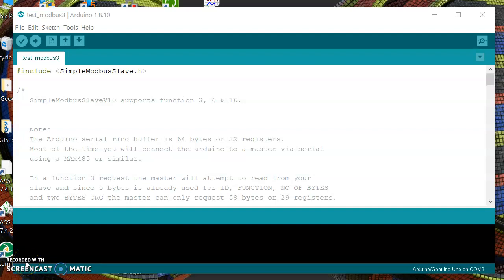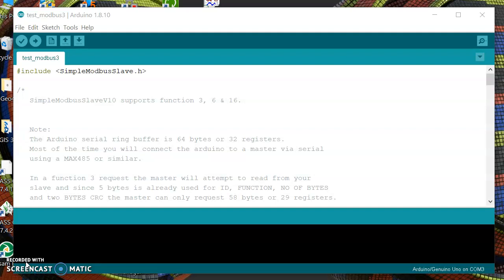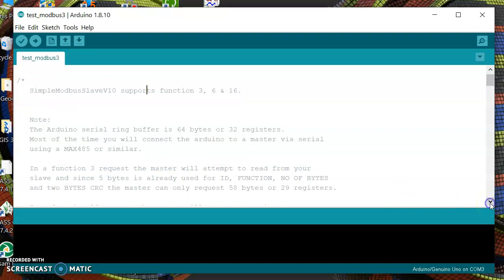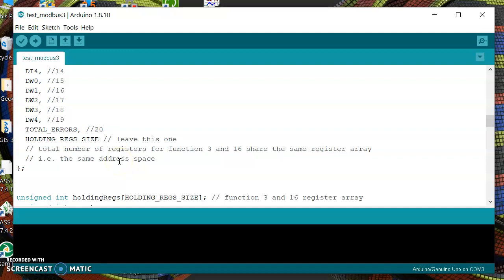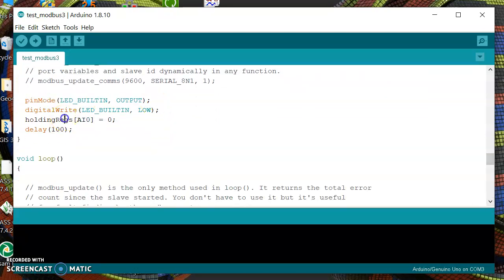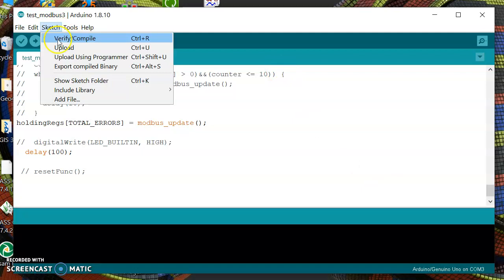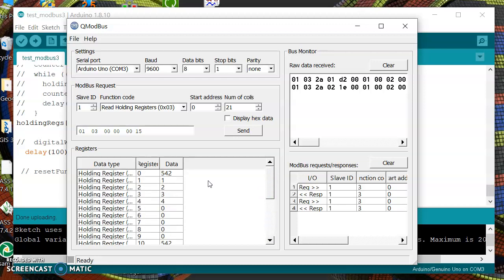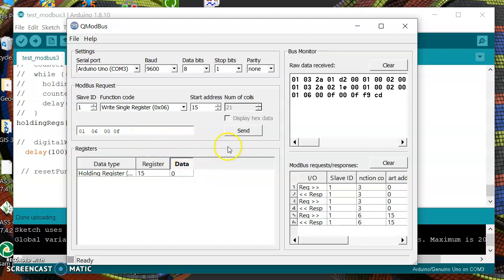Recording Arduino Modbus Slave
In this video I explain how to connect an Arduino Uno board to a Modbus Master device, using SimpleModbusSlave library.